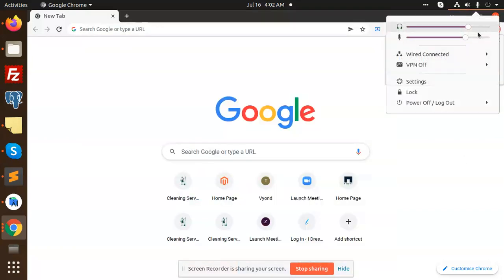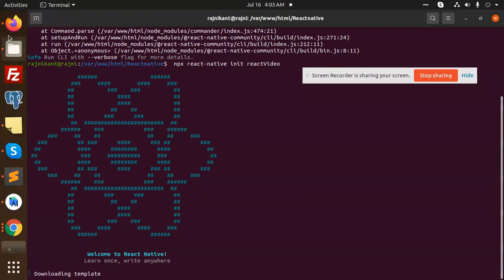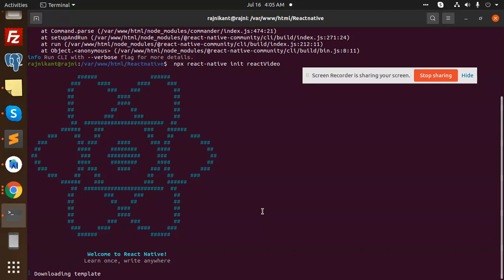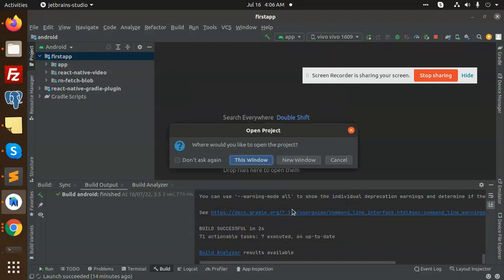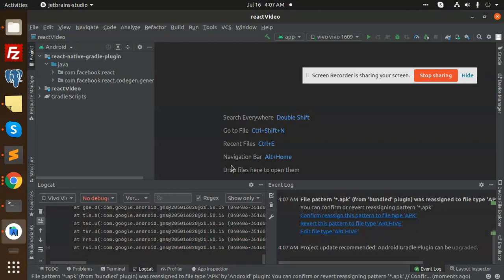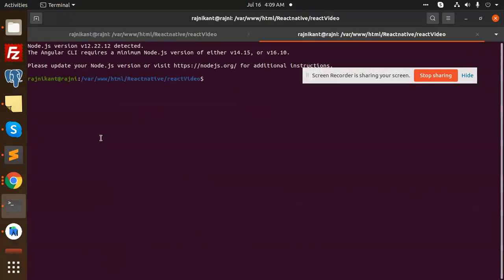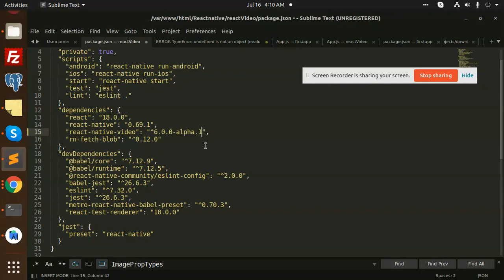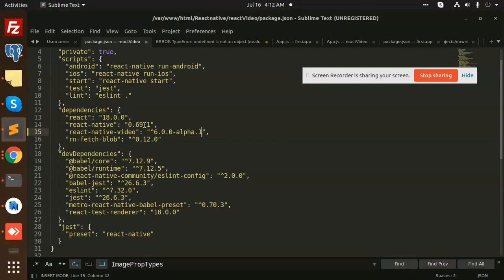ERROR TypeError: undefined is not an object (evaluating '_reactNative.Image.propTypes.resizeMode')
React Native Download Video from url and save in Gallery